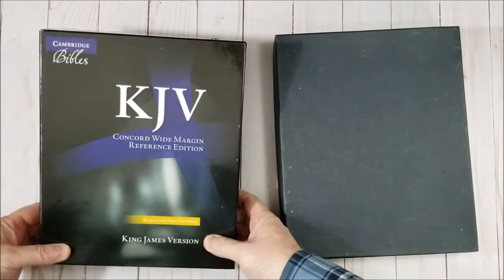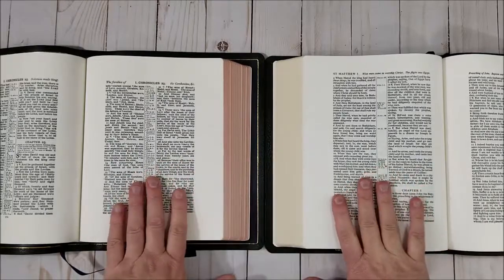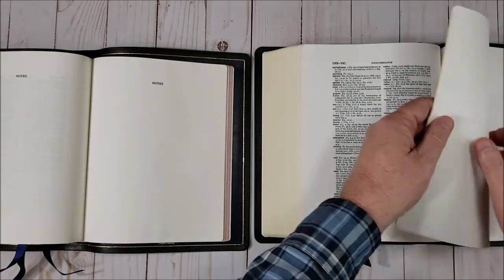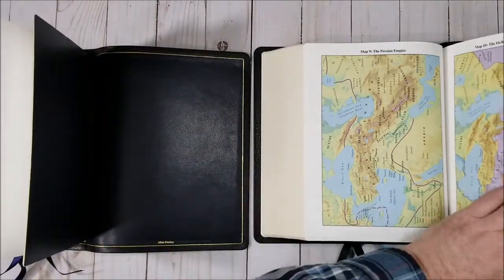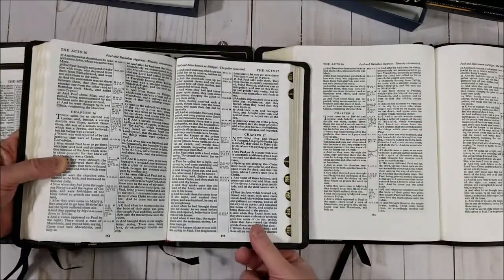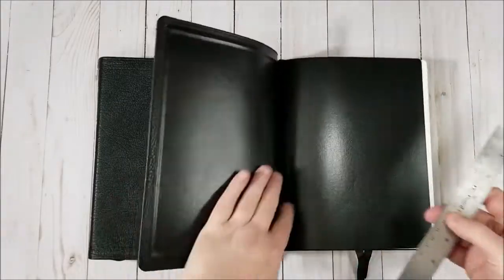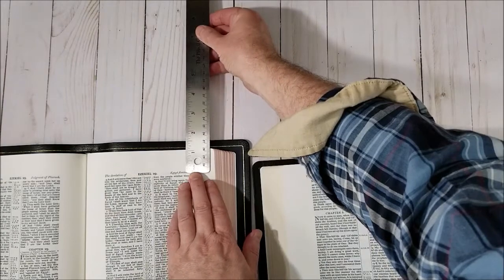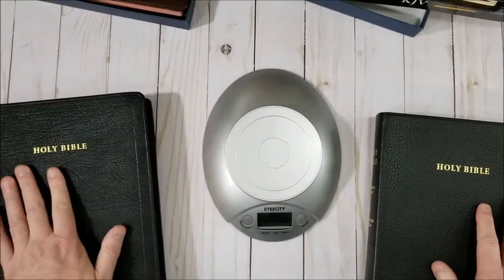Concord Wide Margin vs Brevier Clarendon Wide Margin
A look at how the Cambridge Concord Wide Margin and the Brevier Clarendon Wide Margin compare.